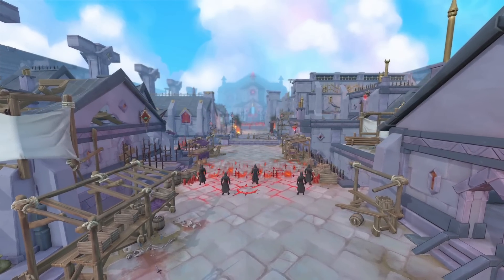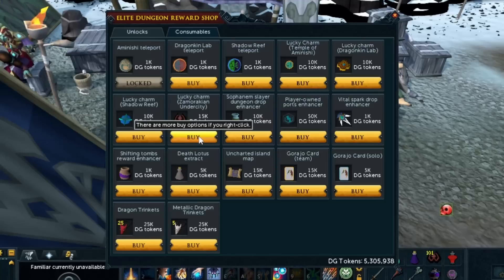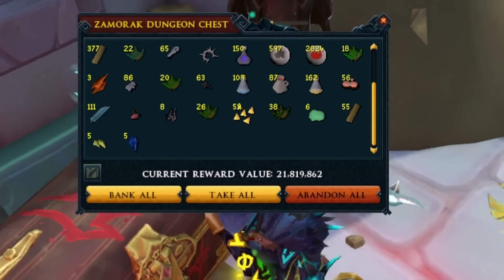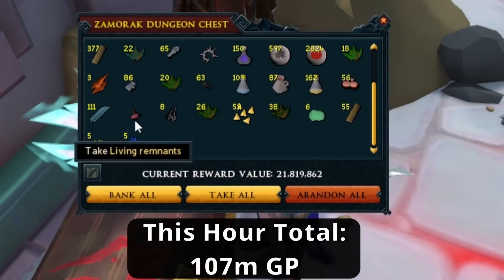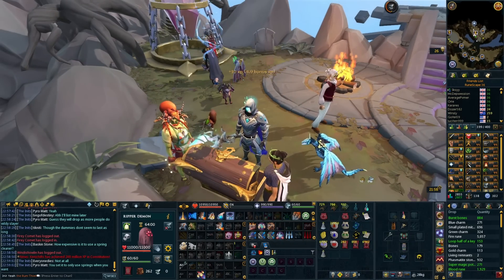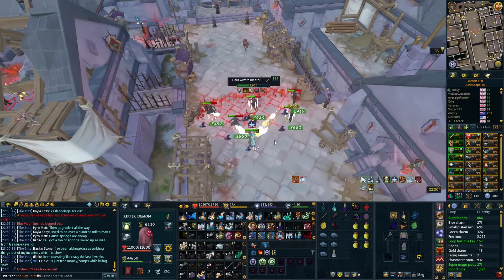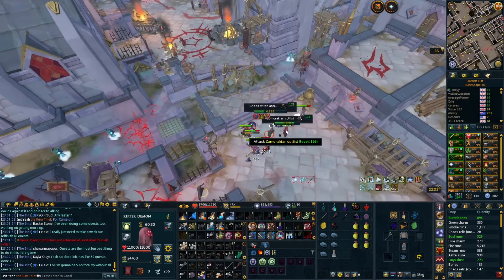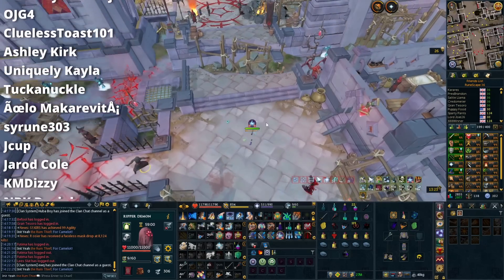ED4 TRASH Run MONEY MAKING Guide! - Make Bank With Slivers! (High Level) (No Longer 100m / Hour)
Using lucky charms at Elite Dungeon 4 you can make a great amount of money! - This Price MAY CHANGE regularly.

Timestamps
0:00 Intro
0:56 Gear (Magic)
2:03 Lucky Charms
3:02 Gchain Combo Guide
4:08 Where The Money Comes From
6:23 What To Make
7:29 The Method Example
11:38 Outro
13:06 Final Note

My Microphone!